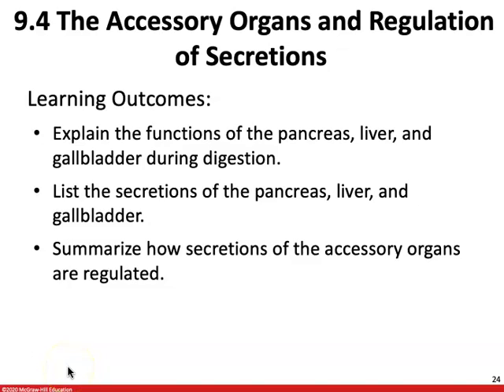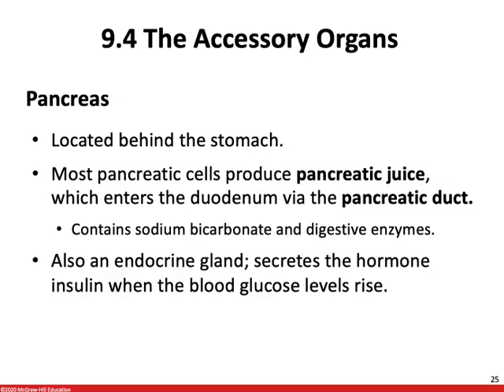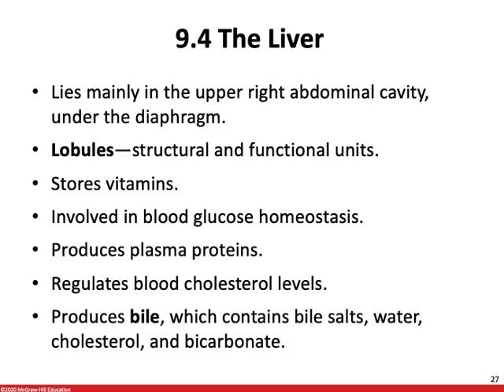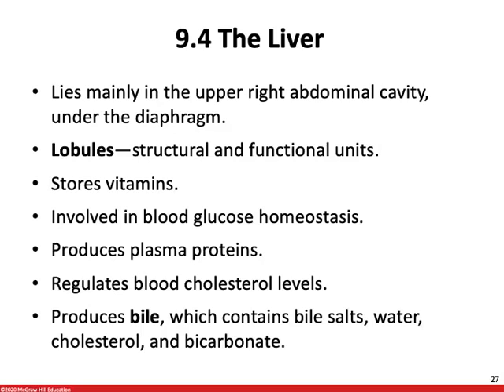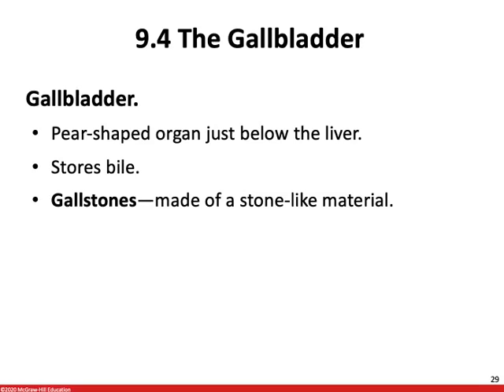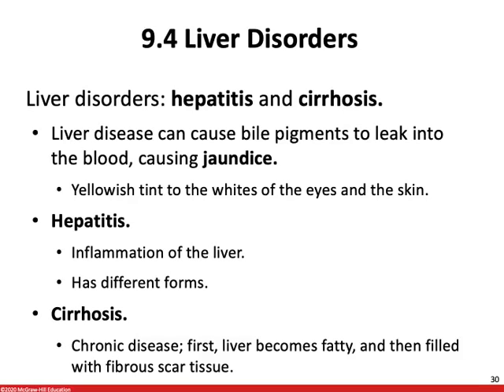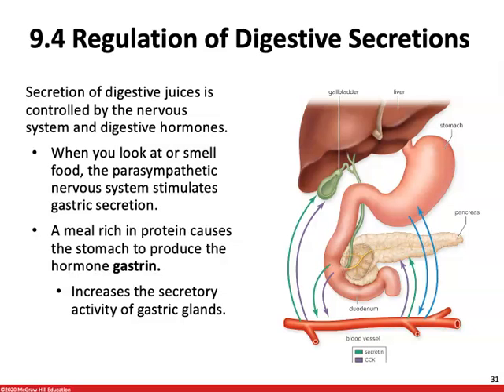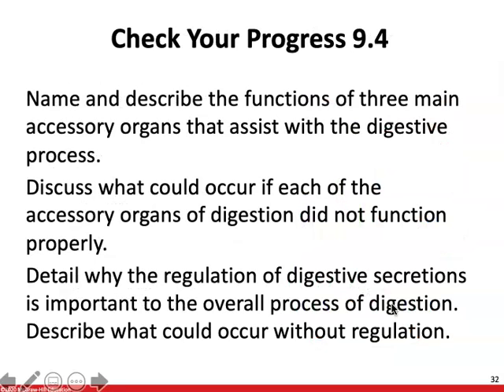9.4 The Accessory Organs and Regulation of Secretions